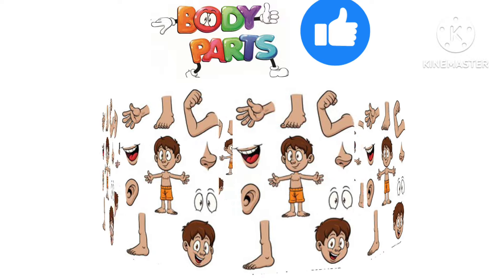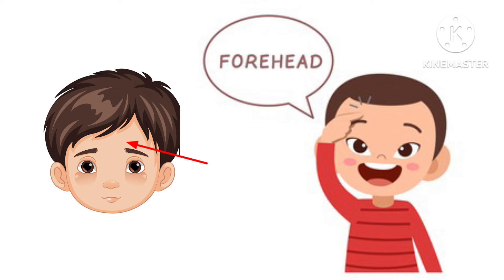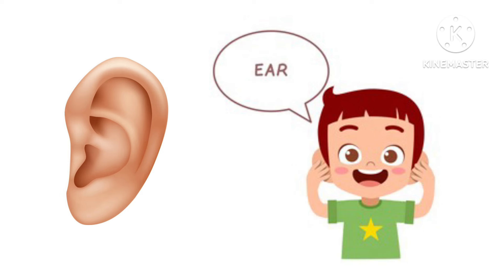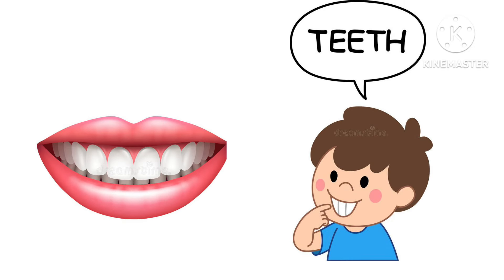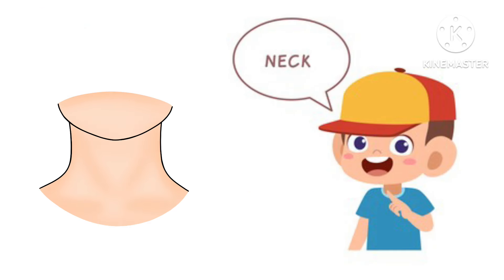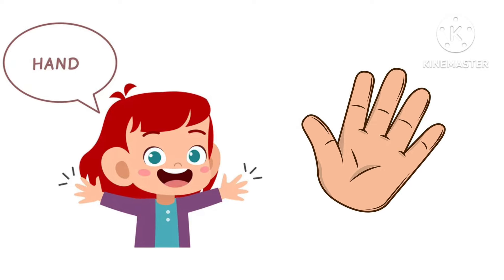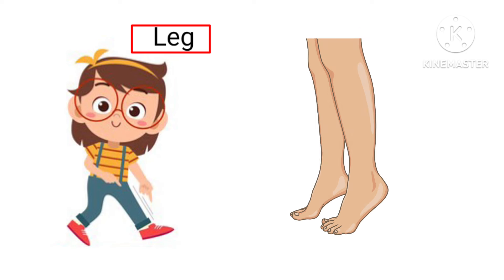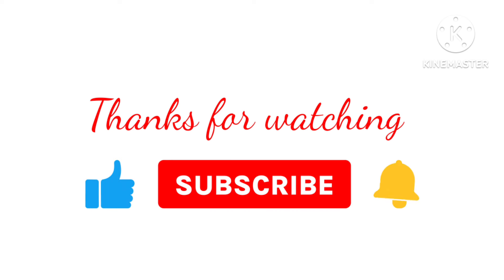Body parts name for kids | Parts of body | Name of body parts in english with pictures